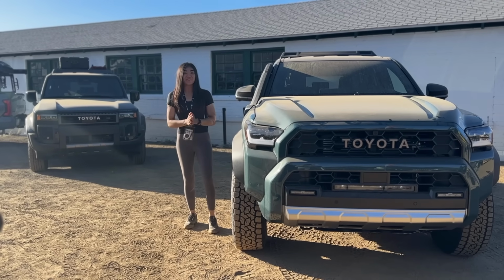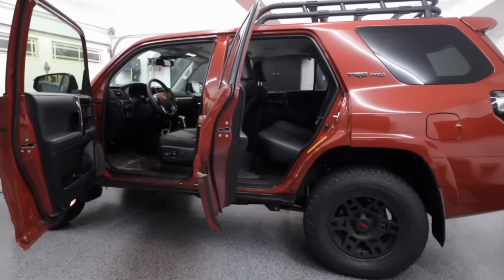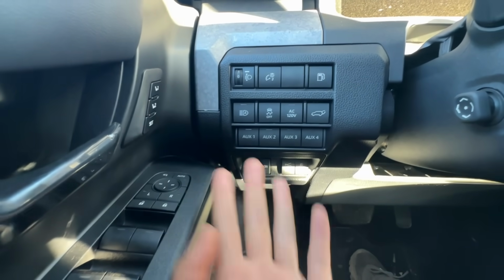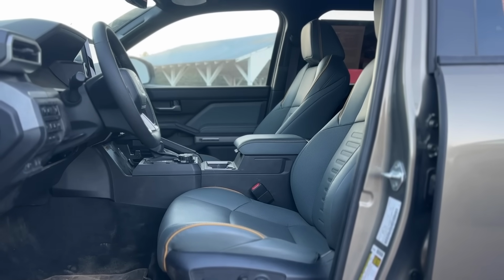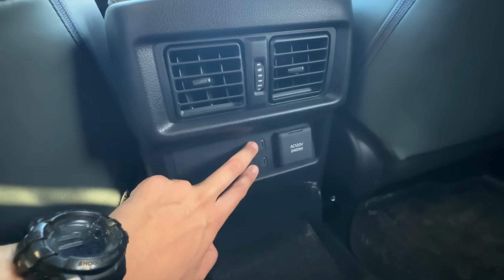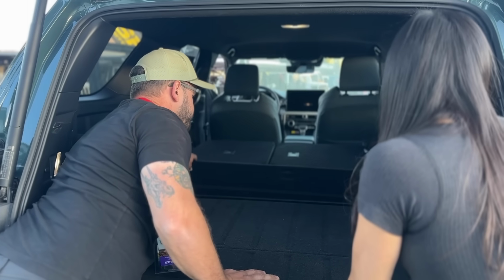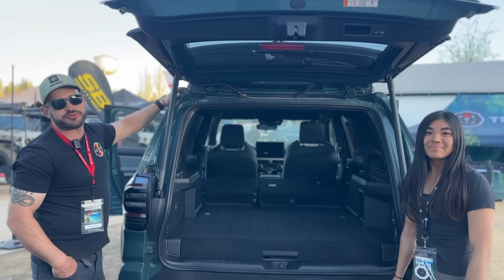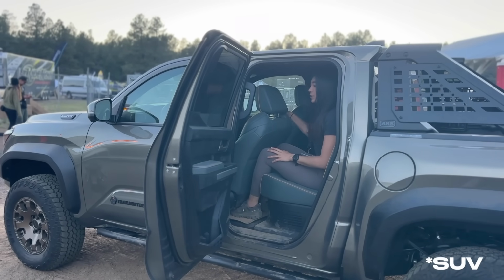New 4Runner vs New Tacoma INTERIOR… better, worse, or the same?! (a detailed walkaround)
**Enter to win a 2024 Toyota Tacoma Trailhunter + $25k from TOYOTA!**

In today's video, I compare the 2025 Toyota 4Runner and 2024 Toyota Tacoma interiors to see if which (if either) are better! Sure, one is an SUV while the other is a truck... but I was curious to see how similar the design language of the interiors of both of these new Toyotas were.

📱  *More Content on my Instagram*

- LacunaSolutions: "ChloeKuo"

*Video Chapters*
0:00 - 4Runner vs Tacoma Intro
1:18 - Front Seat Comparison
5:19 - Second Row Comparison
9:15 - 4Runner Third Row
13:19 - Final Thoughts